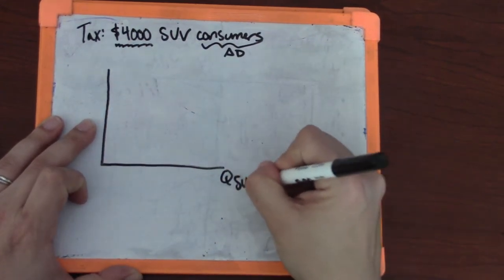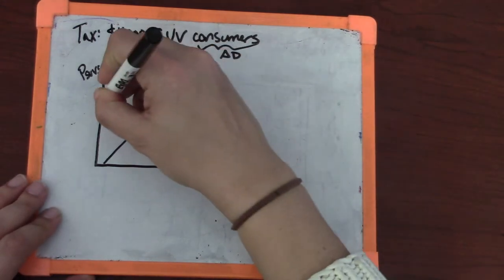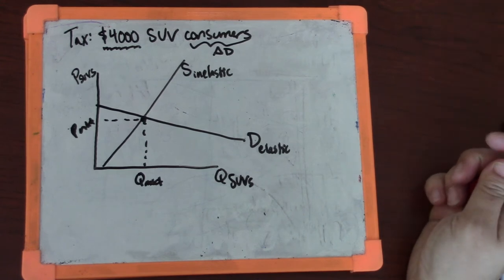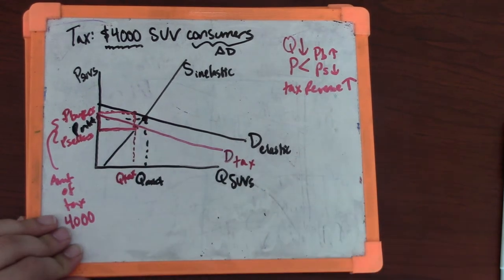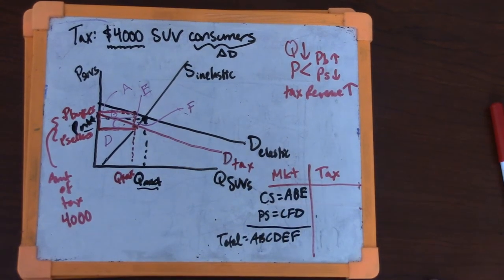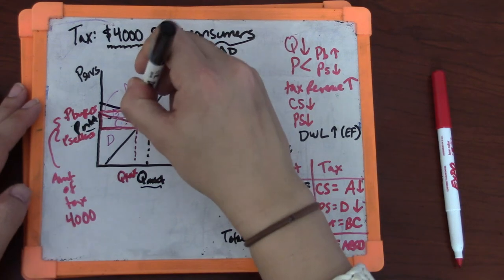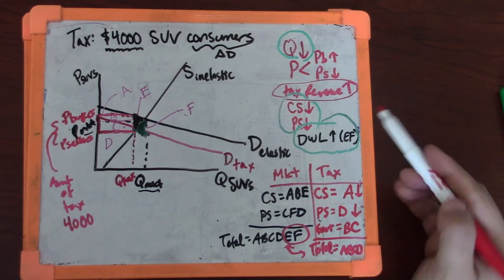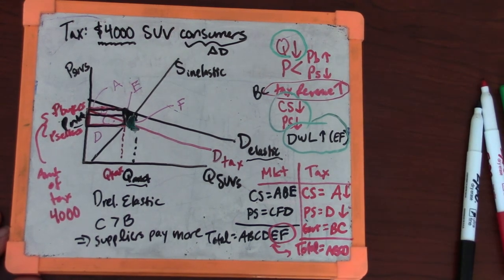Tax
This video examines the tax rationale, consequences, pros/cons, and role of elasticity